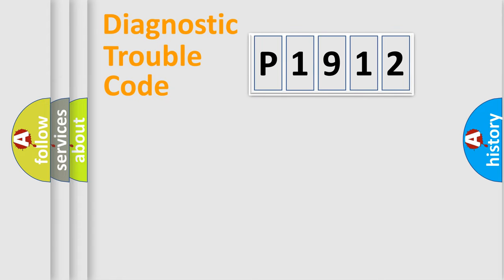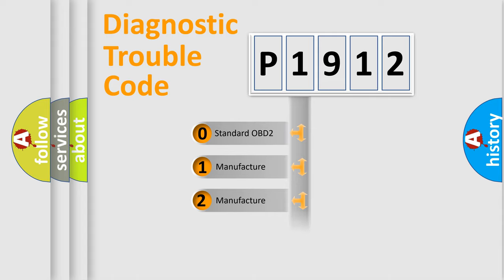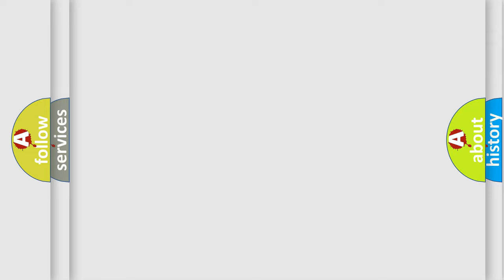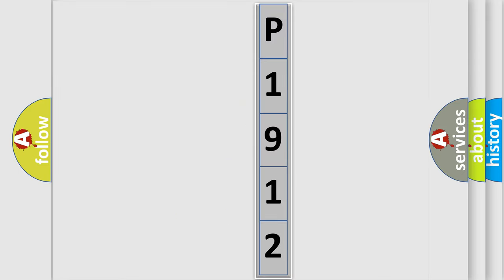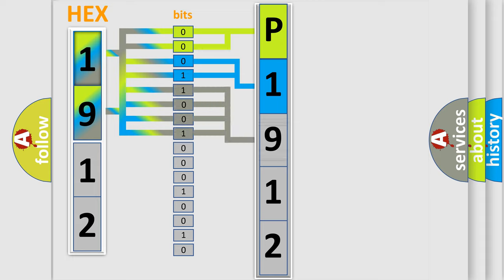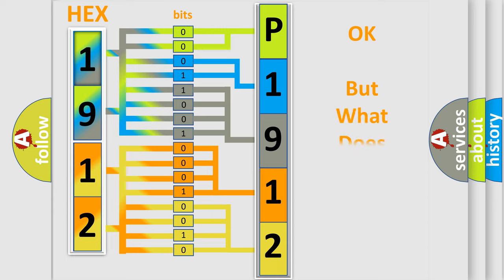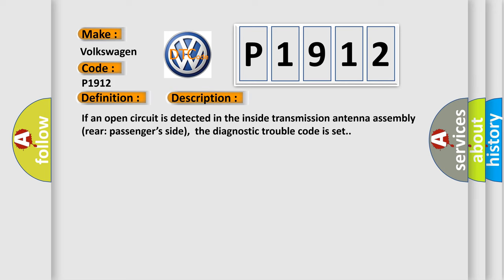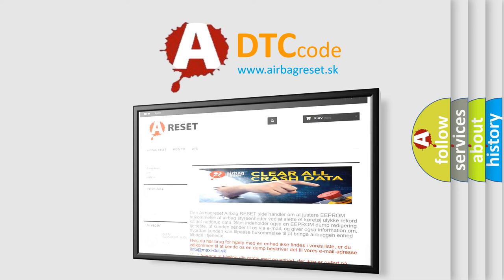DTC Volkswagen P1912 Short Explanation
Contents:
0:21 Basic DTC analysis according to OBD2 protocol standard.
1:48 Insight into programming
2:58 A diagnostically understandable description of the Diagnostic Trouble Code
3:05 Basic error definition

Make:
Volkswagen
Code:
P1912
Definition:
RR antenna (indoor) open
Description:
If an open circuit is detected in the inside transmission antenna assembly (rear: passenger’s side),the diagnostic trouble code is set.
Cause:
 Malfunction of inside transmission antenna assembly (rear: passenger’s side) Malfunction of the KOS-ECU Damaged wiring harness and connectors